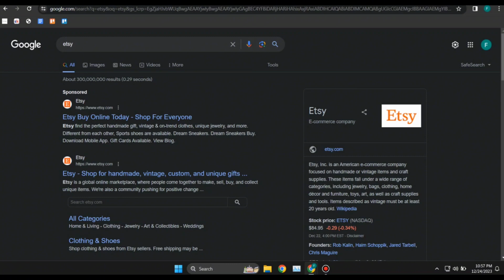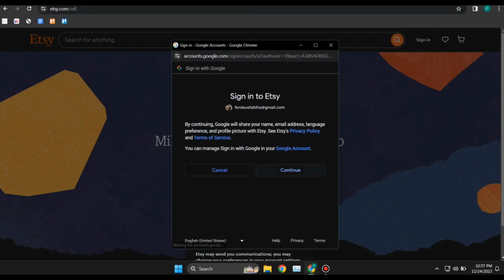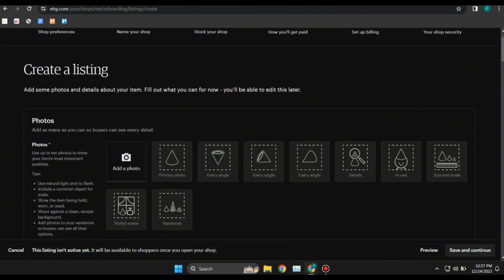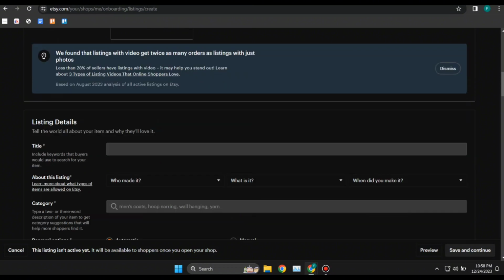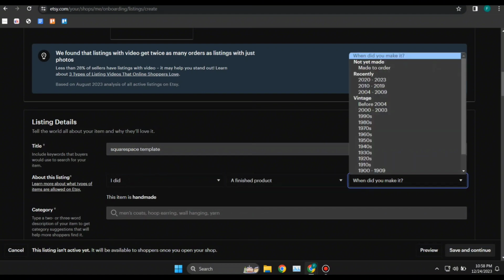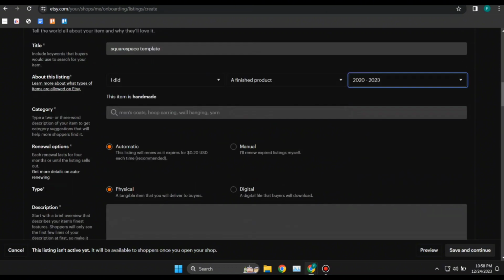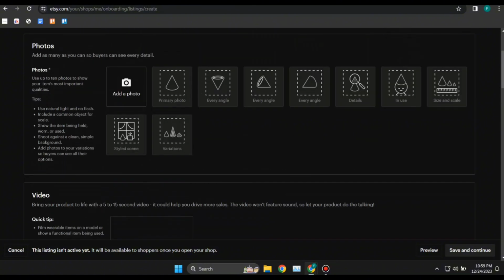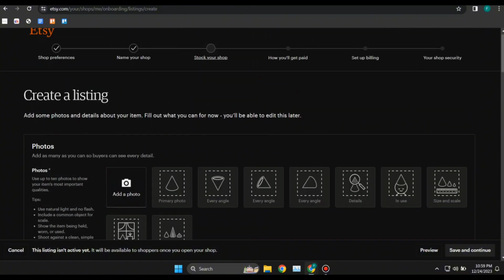HOW TO SELL SQUARESPACE TEMPLATES ON ETSY